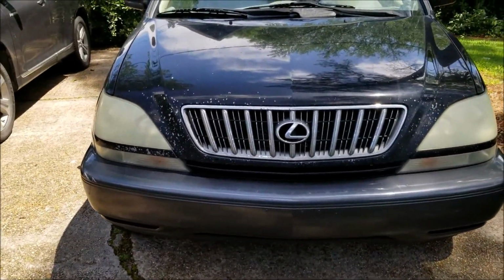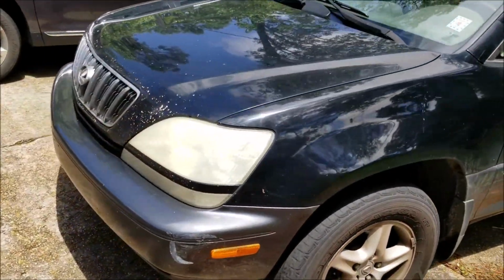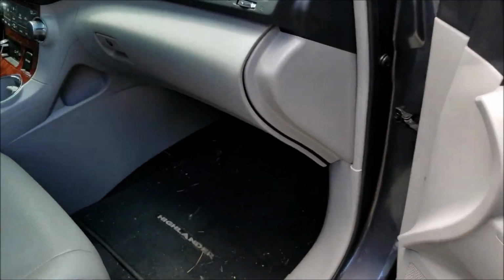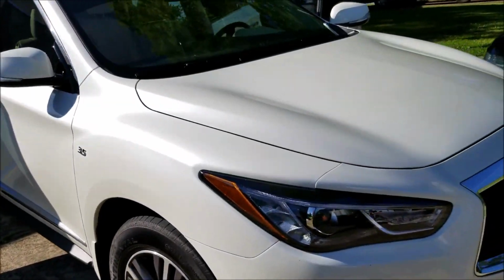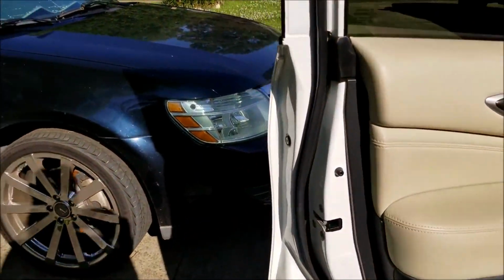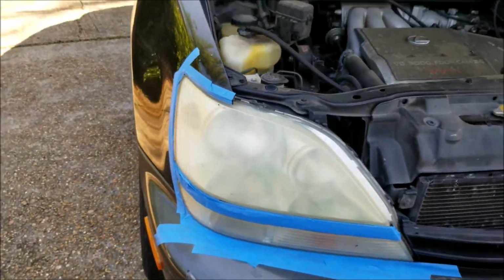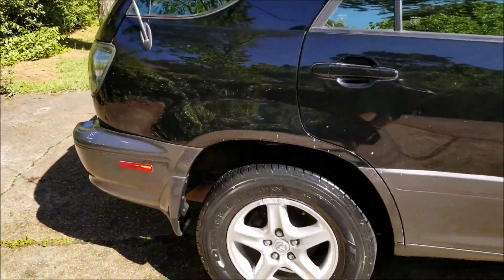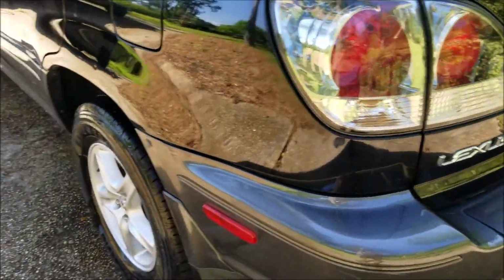A Day In The Life Of A&A Vol. 12